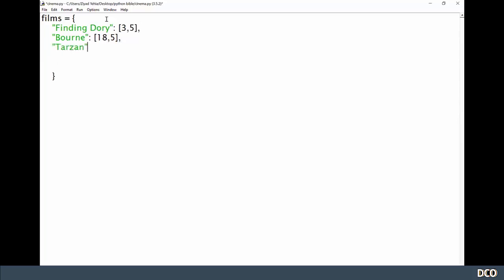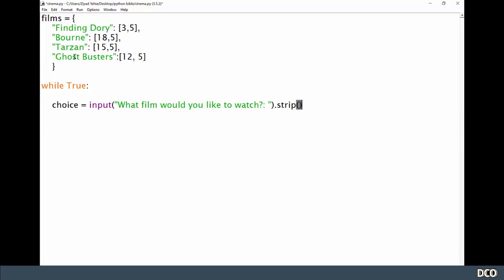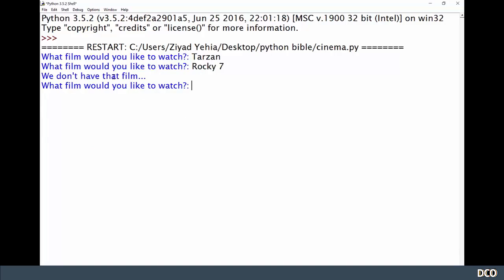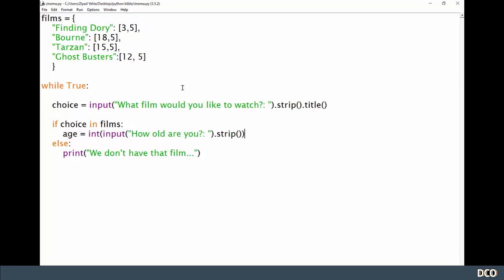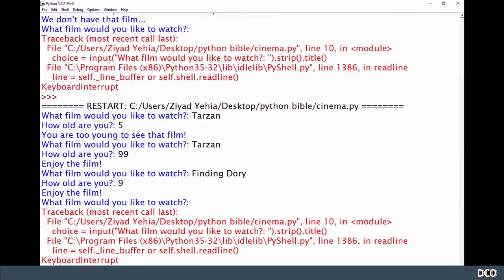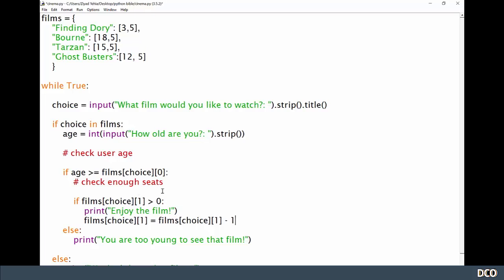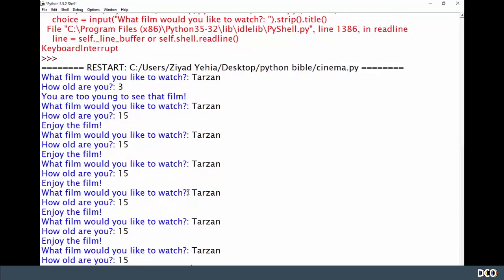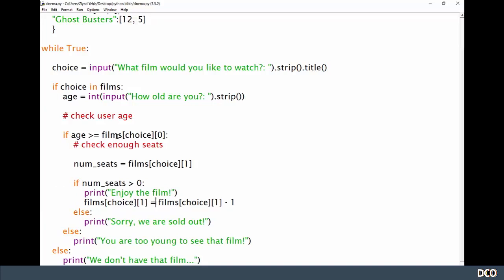Python Course for Beginners #43 – Project 5: Cinema Simulator 🚀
📌 Python Course for Beginners - Episode 43: Project 5 – Cinema Simulator 🚀

In this lesson, we’ll start building a Cinema Simulator using Python! Get ready to apply your skills to create a fun and interactive project. 🎬

🔥 What We’ll Cover:
✔️ Setting up the cinema seating system 📌
✔️ Using dictionaries and lists for data storage 💡
✔️ Handling ticket bookings and availability ⚡
✔️ Simulating a simple movie ticket system 🚀

🎯 What’s Next?
✅ Enhancing the user experience
✅ Adding pricing and seat selection
✅ Finalizing the Cinema Simulator